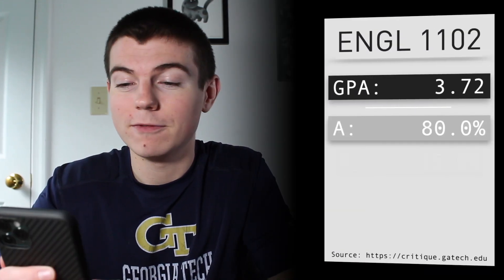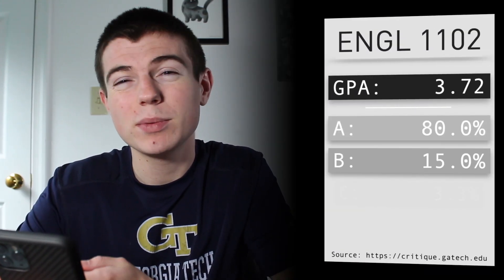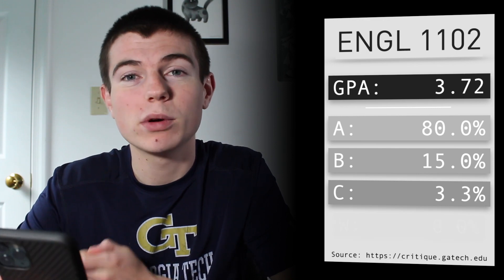Breaking Down Every Class From My Second Semester of Freshman Year at Georgia Tech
I decided to make a series breaking down the classes I've taken during each semester at Georgia Tech.